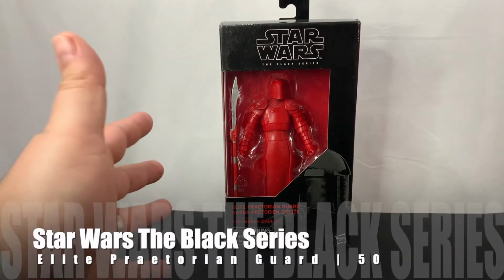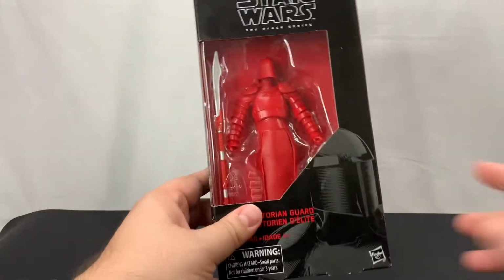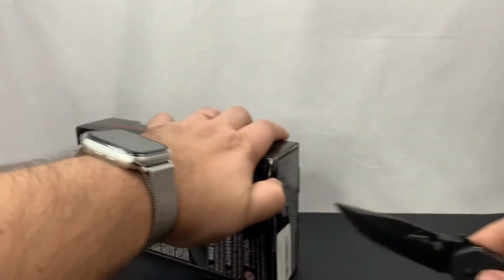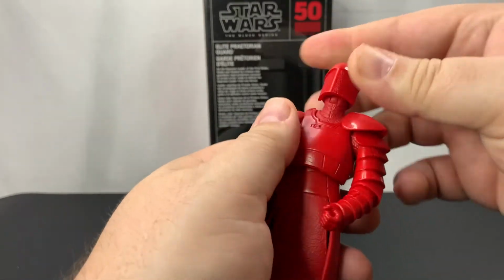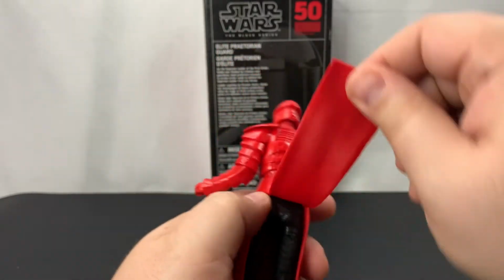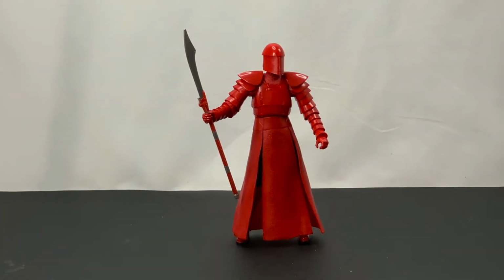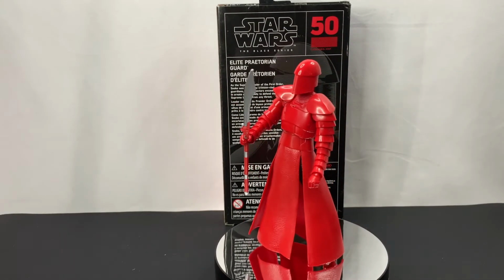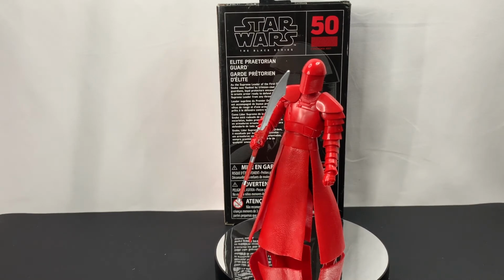Elite Praetorian Guard | Star Wars The Black Series | 50 | Unboxing and Review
I have had the Praetorian Guard for a while looking for the best time to open him. The Elite Praetorian Guard is from Hasbro's Star Wars The Black Series 6 inch line. He looks awesome, but there were some shortcomings. This does not stop me from wanting another however!

Elite Praetorian Guard from Star Wars: The Last Jedi
As the Supreme Leader of the First Order, Snoke was flanked by crimson-clad guardians, loyal protectors encased in ornate armor ready to defend the Supreme Leader from any threat.